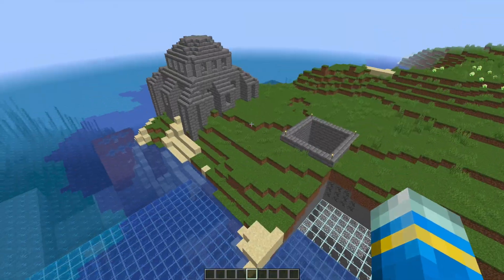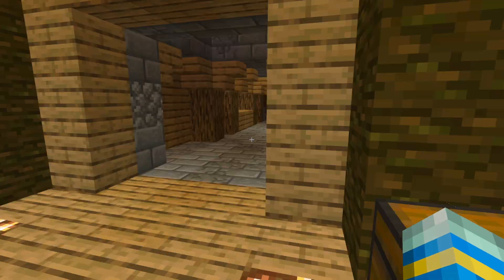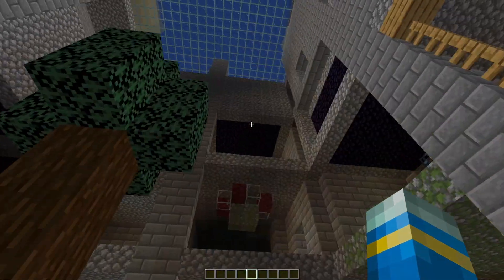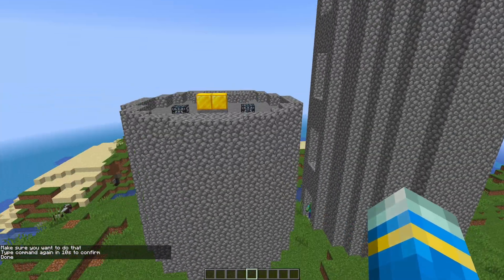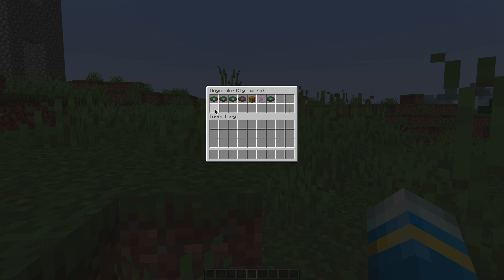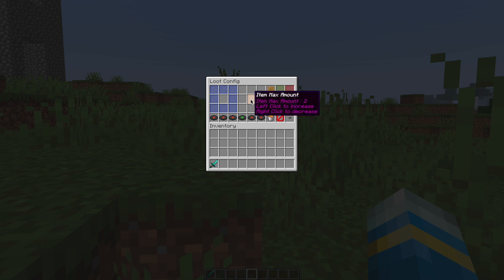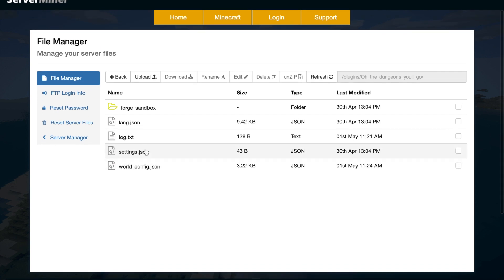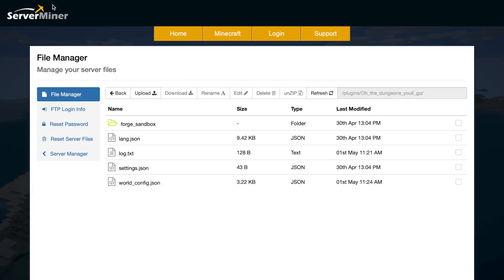Awesome custom dungeons in Minecraft with Oh The Dungeons You'll Go Plugin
This tutorial will show you how to use and edit the Oh The Dungeons You'll Go Plugin to spice up your Minecraft world with random amazing dungeons! Filled with loot and mobs!

Error with a plugin? The best course of action is to:
1. Make sure you have the latest spigot version and plugin version
2. Check console for any errors
3. Contact the developer on spigot/discord
4. Alternatively try an older plugin version